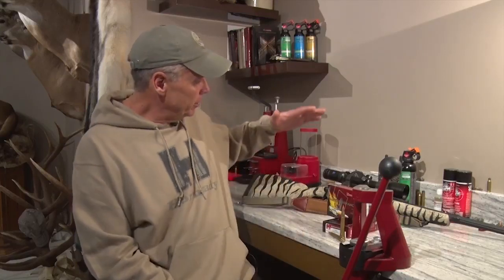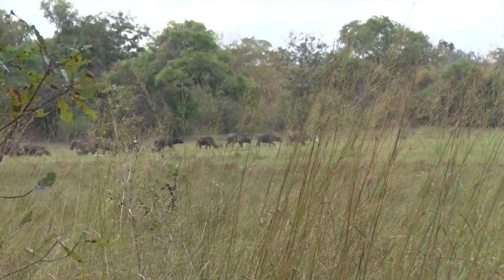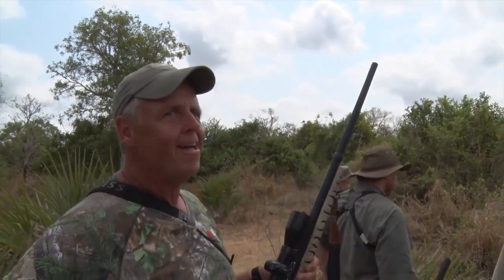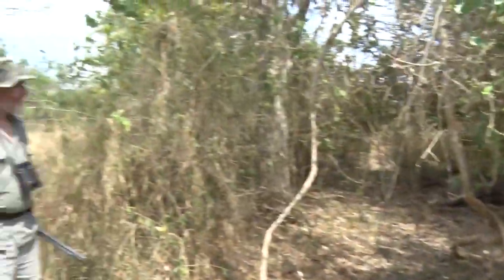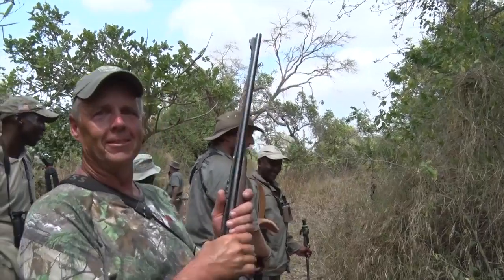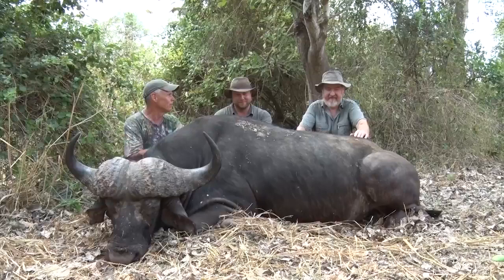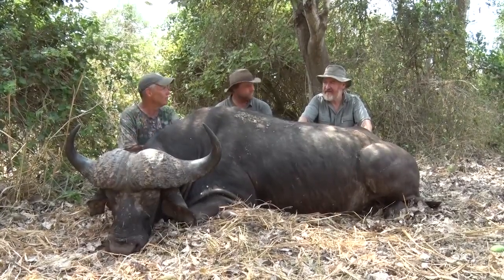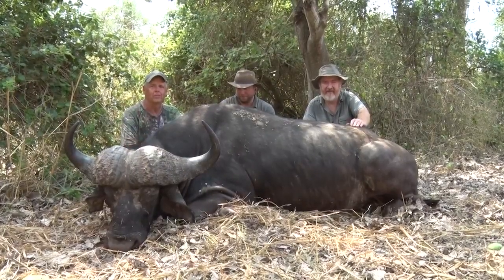TJ Schwanky's Buffalo Hunt- Heritage Safaris Ltd. Selous, Tanzania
Hunting a Buffalo at Heritage Safaris Ltd- Tanzania @HeritageSafaris-Tanzania with @Outdoor Quest @outdoorquesttv9946

heritage_safaris_tanzania